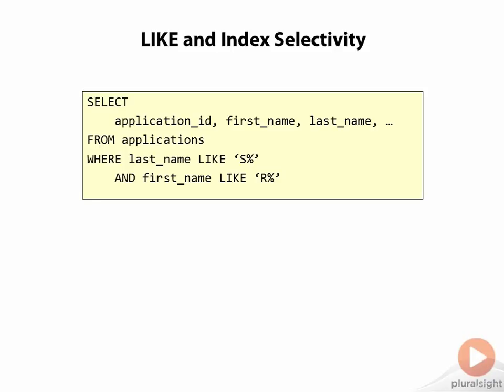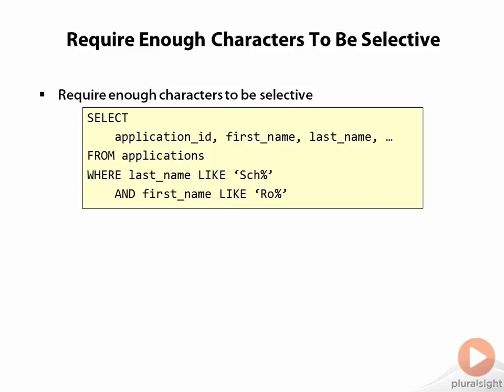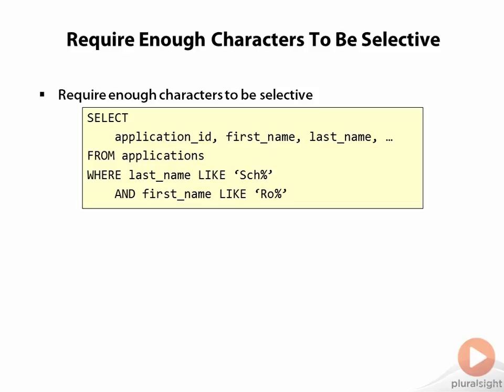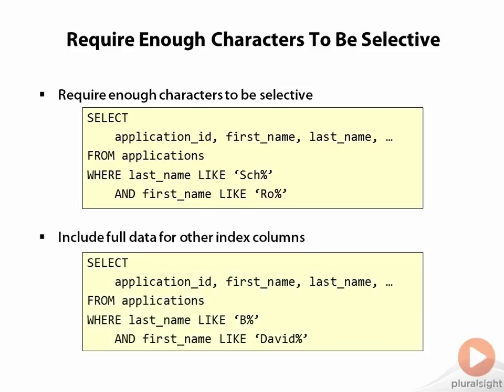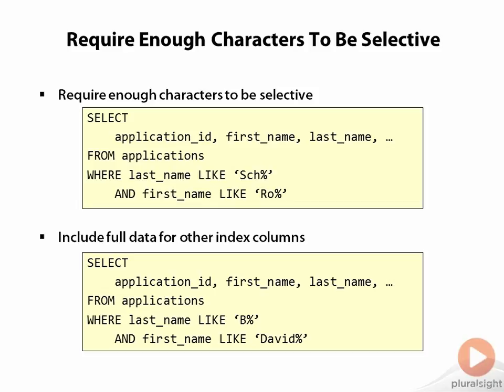09 11 Like Clauses and Index Selectivity